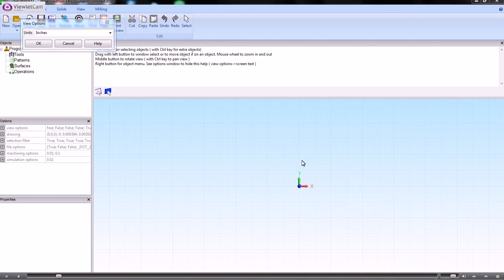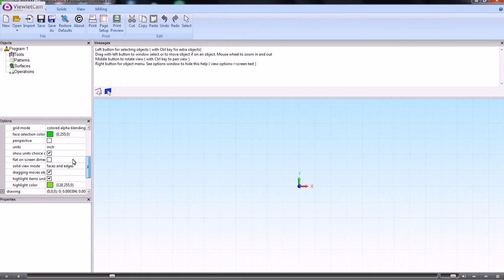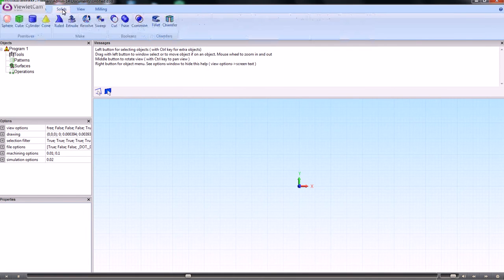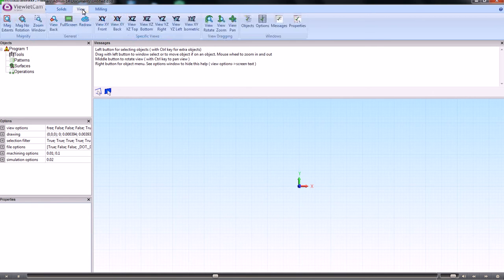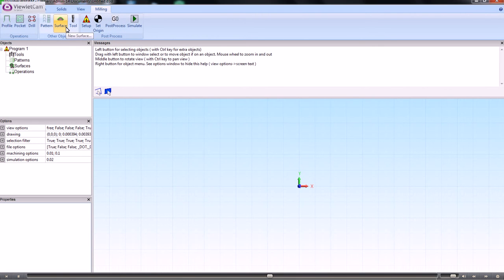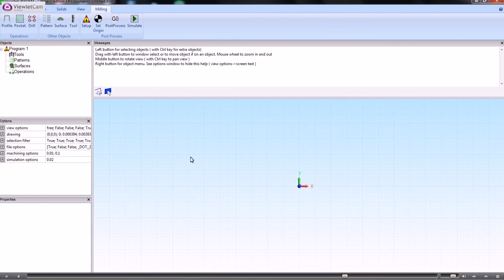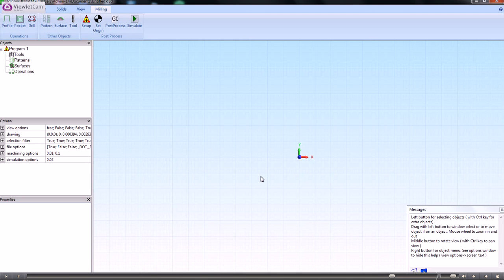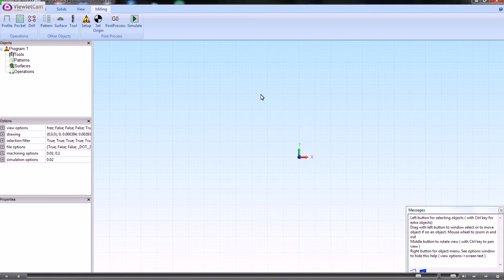Dolphin PartMaster 3DCAM Introduction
This video gives an introduction to the new 3D Milling module of Dolphin PartMaster CADCAM